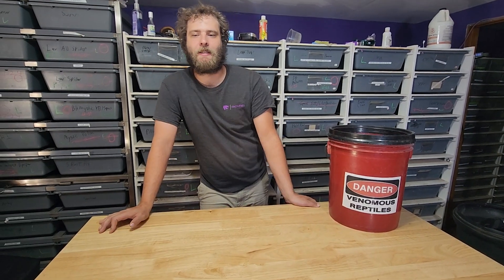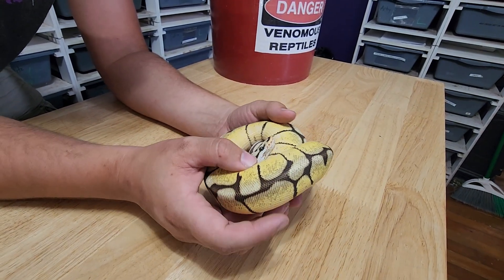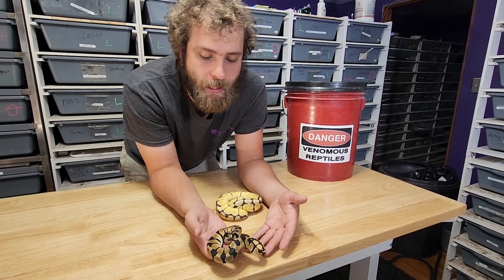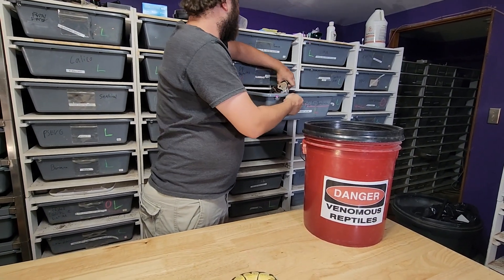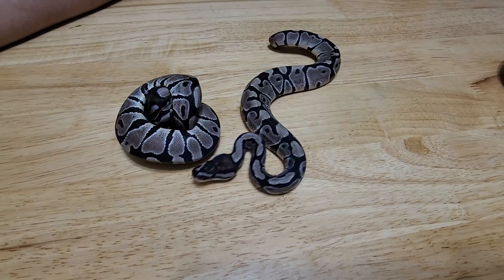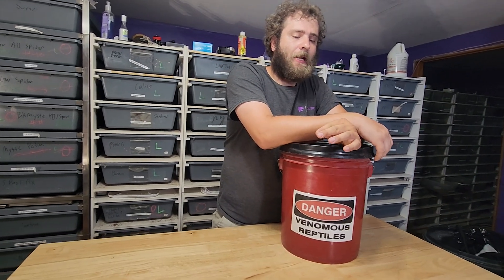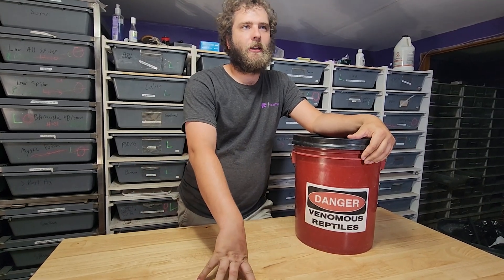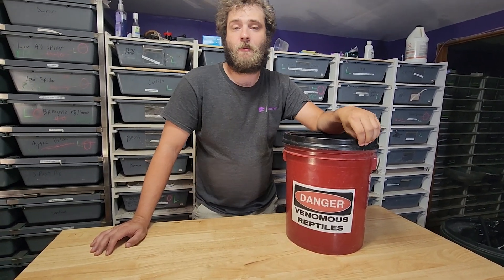Talking about recessive ball pythons!!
Talking recessive ball pythons!!!